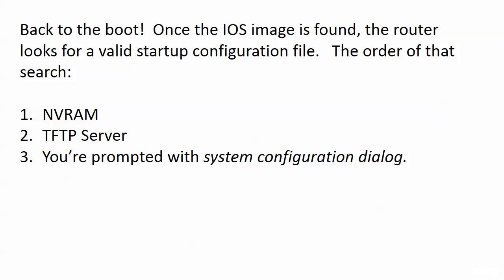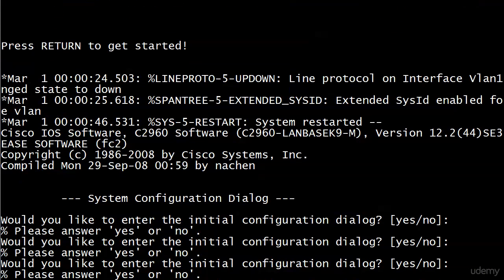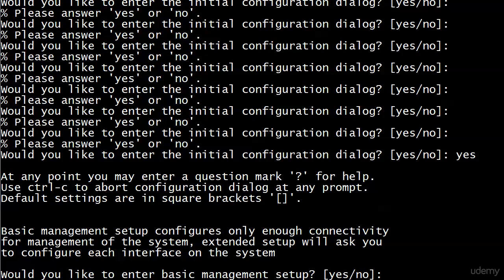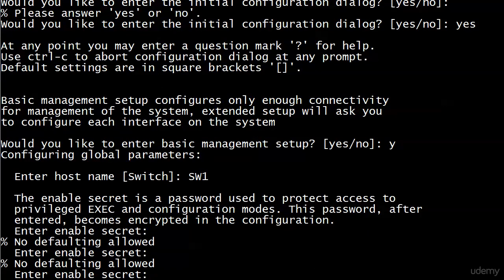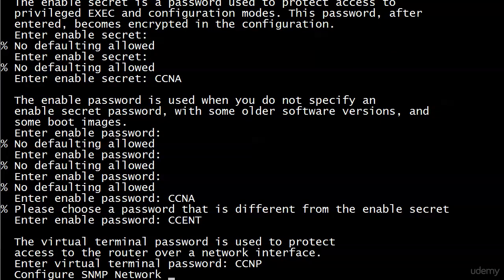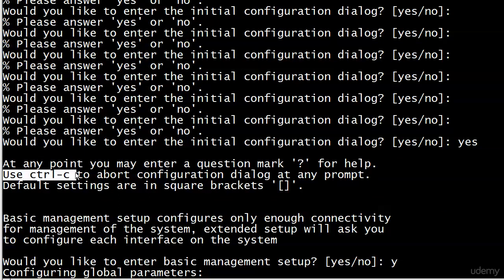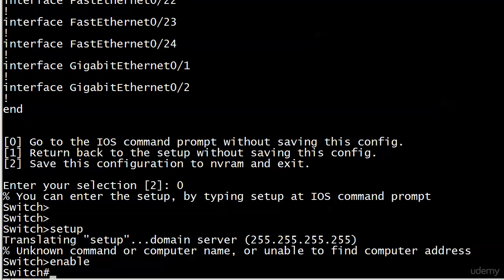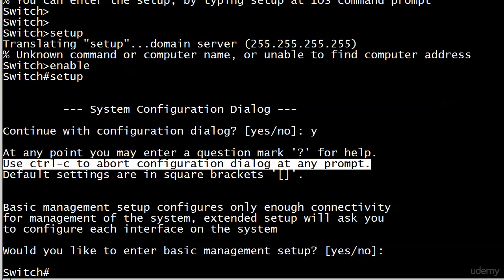023 Memory 2 Setup Mode One Way In Two Ways Out